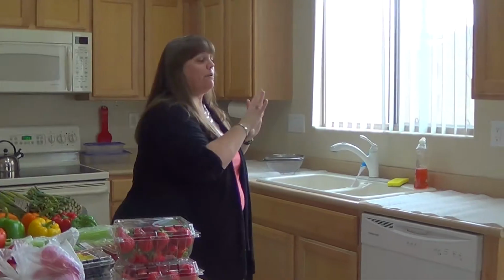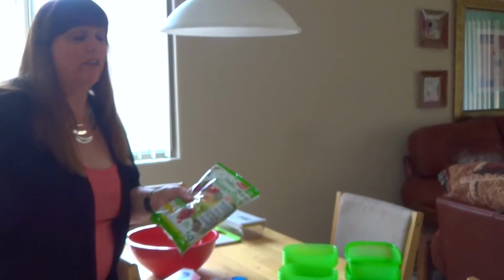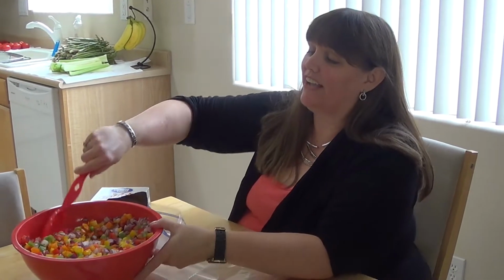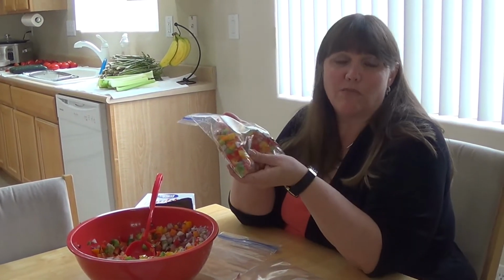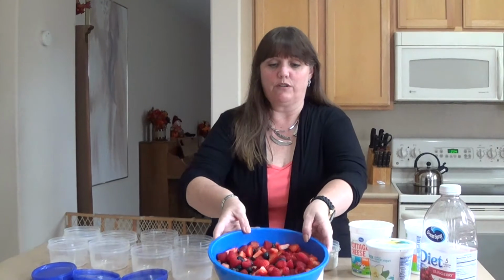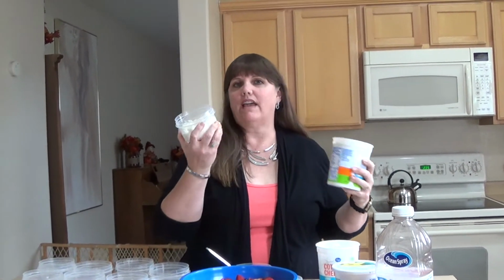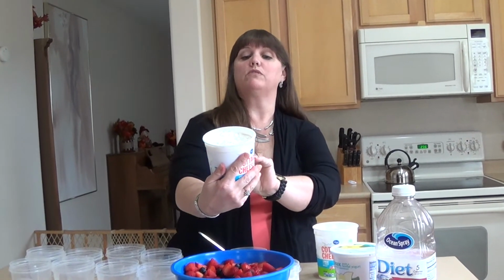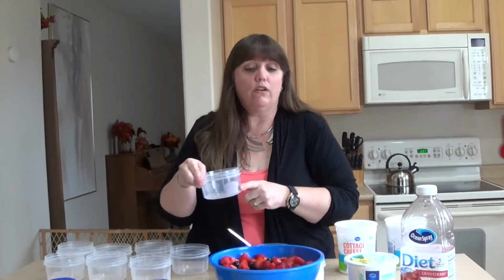My Weight Loss Vlog - How to Prep Your Portions (Organizer AZ 911)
This week's vlog discusses in more detail about how to prepare your food in portion sizes to not only save you time in the kitchen, but also to help you keep track of the food you're eating.